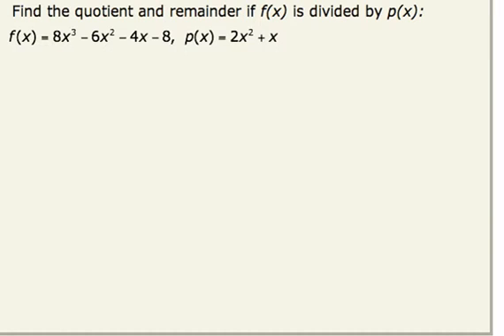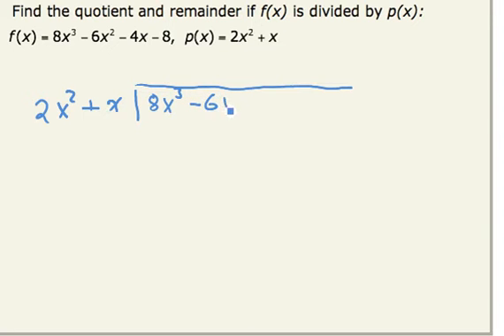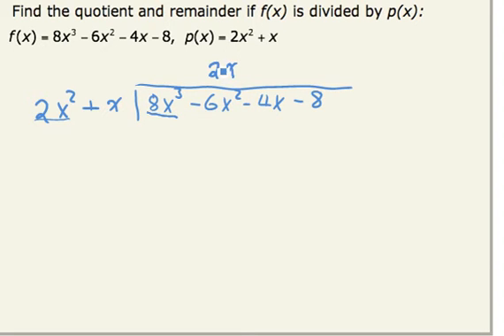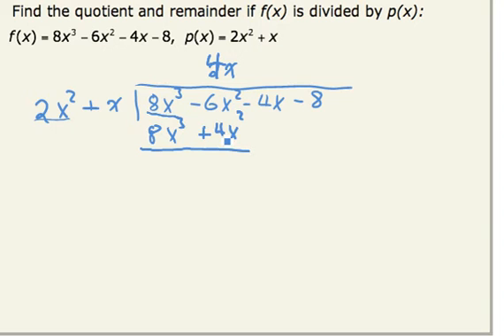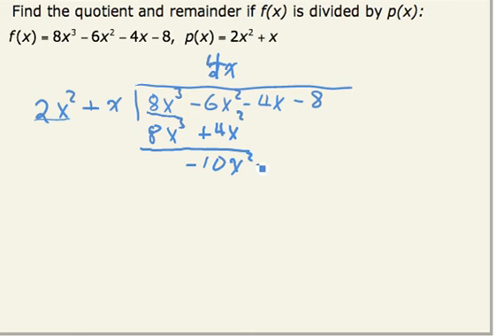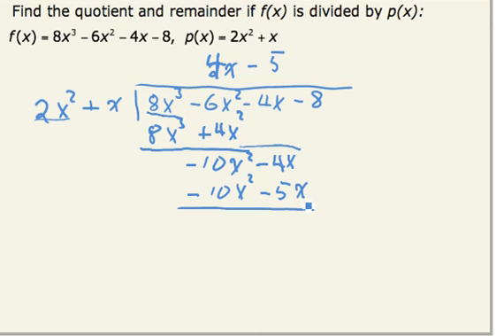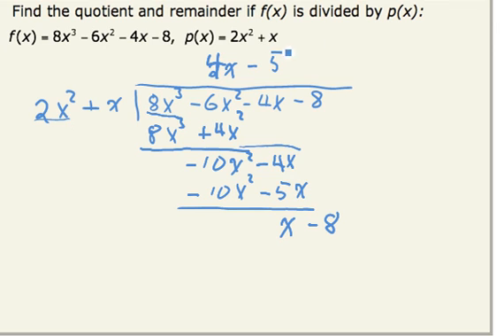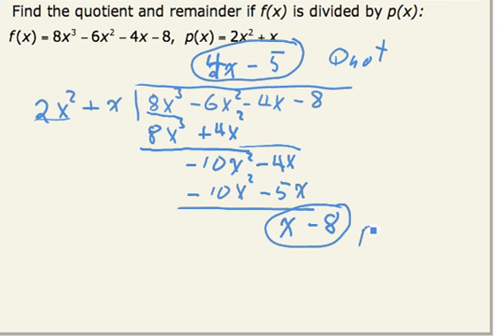Polynomial Division (cc)